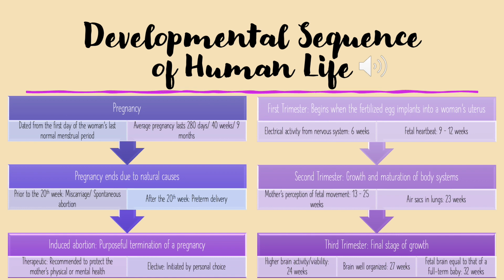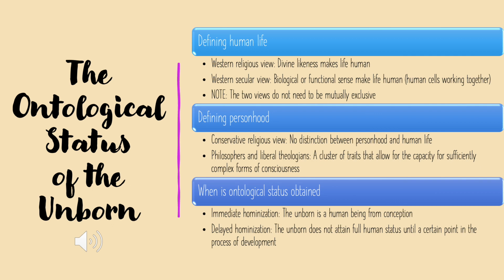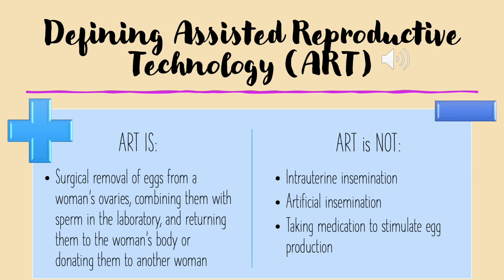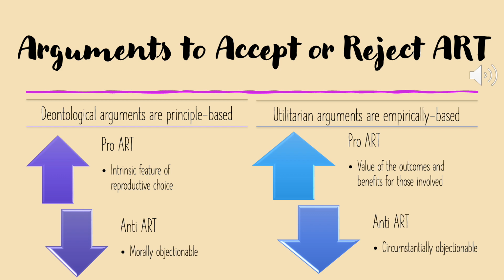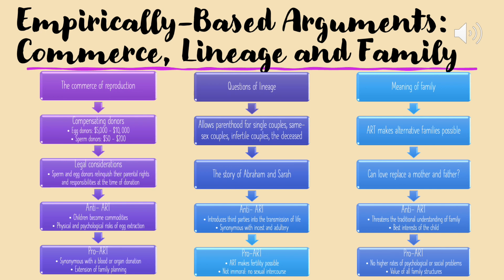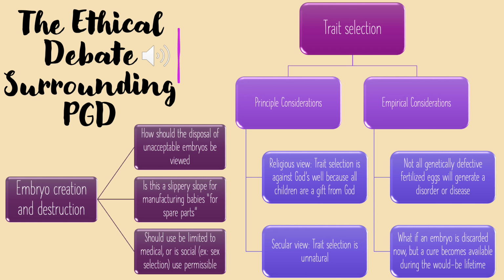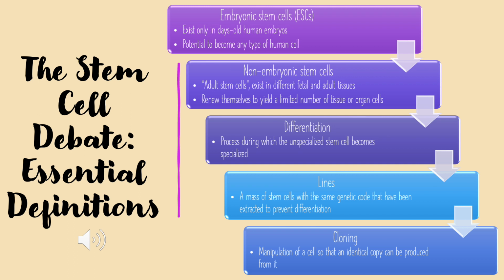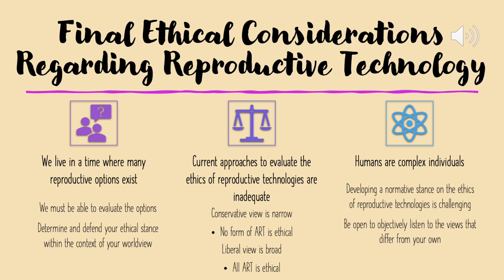Grad Ethical Issues at Beginning of Life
Course: HLTH 506